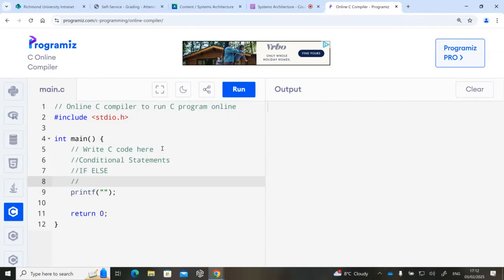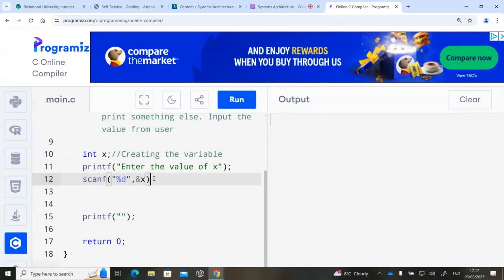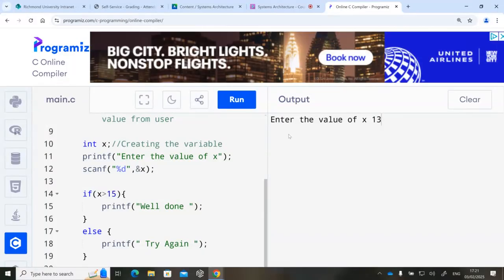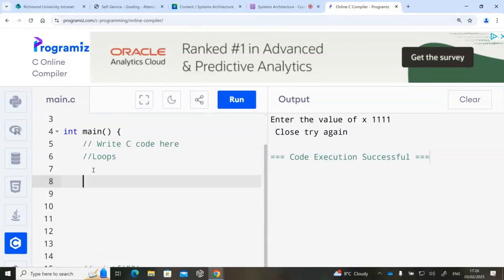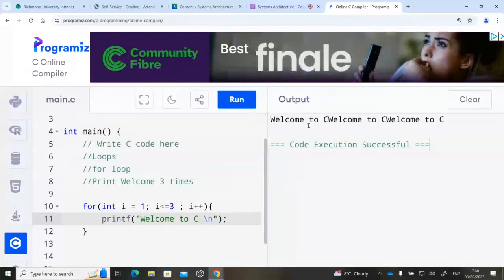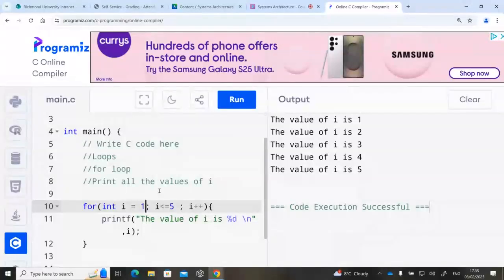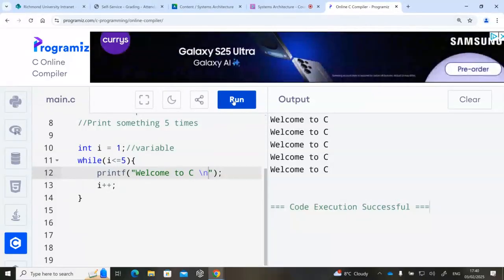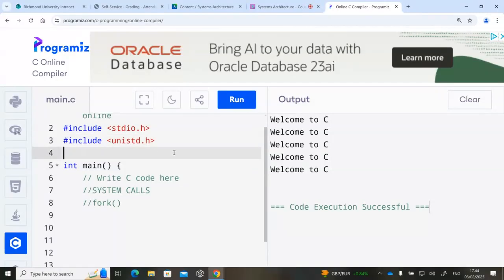C: Introduction to Conditional and Loops | IF ELSE | FOR | WHILE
In this video you will learn how to do basic coding in C using IF ELSE , FOR and WHILE